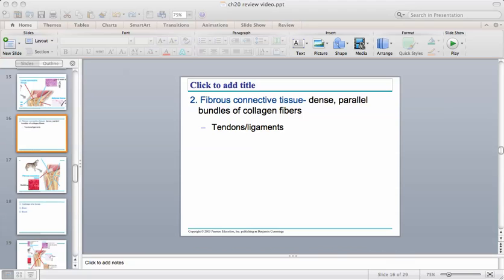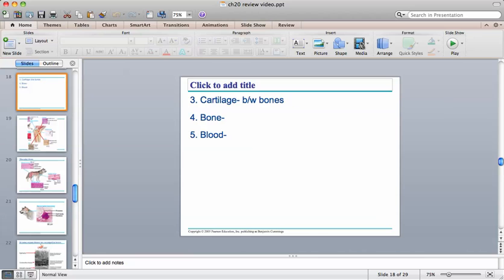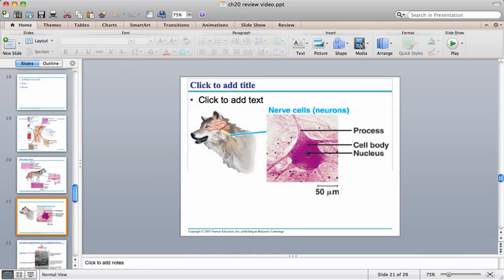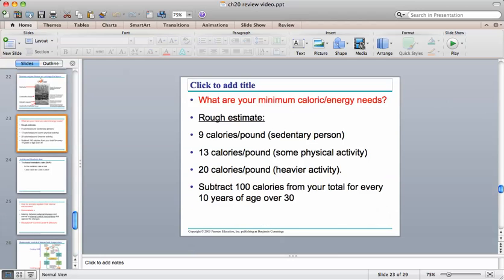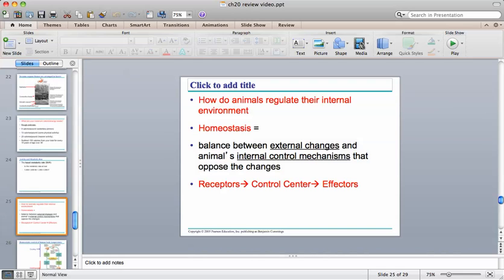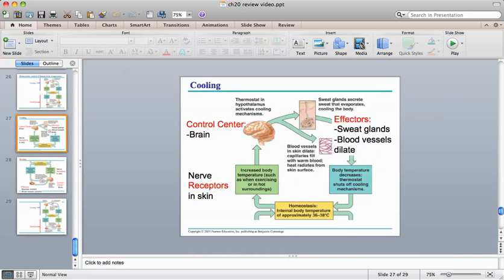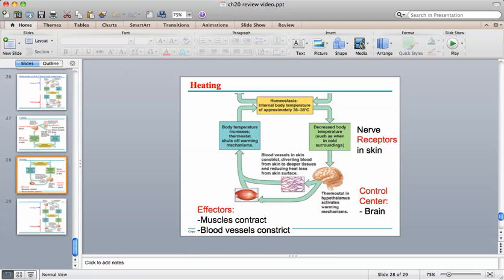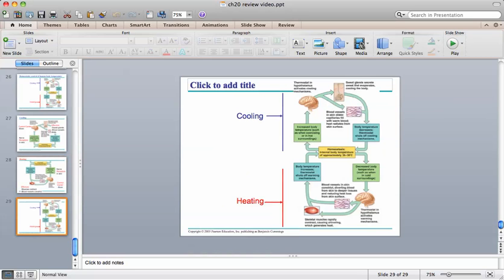Animal Form and Function part 2/2